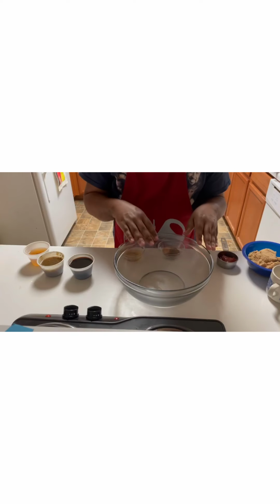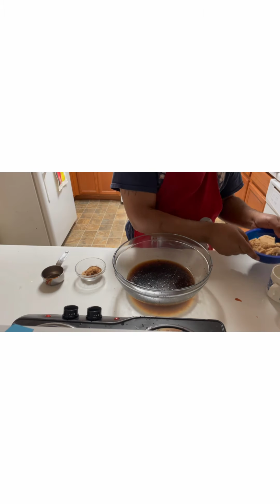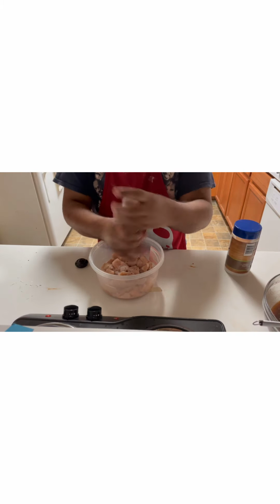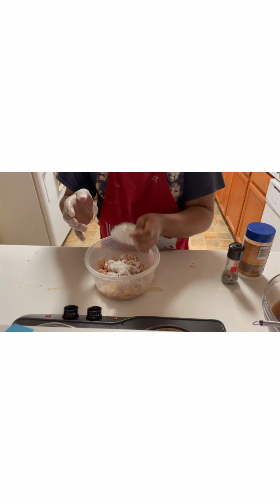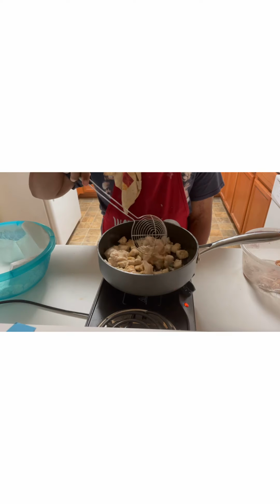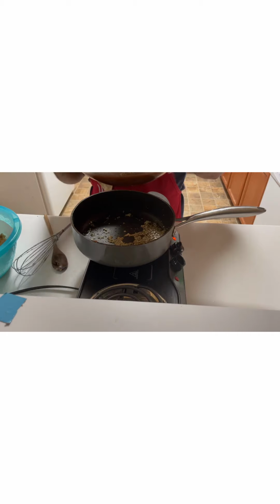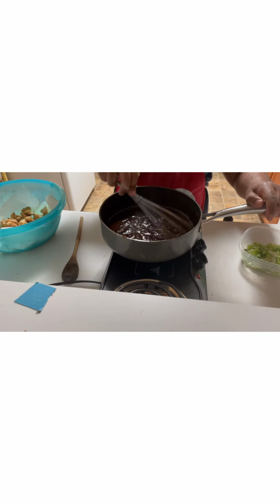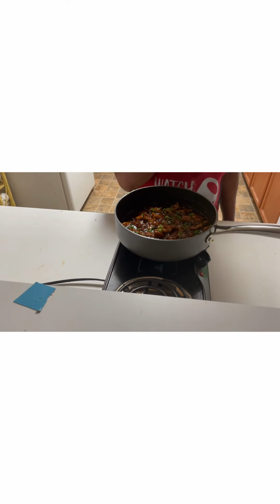Blind Chef’s Tasty Bourbon Chicken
I was craving this bourbon chicken that is usually in the mall  food courts. So I decided to make it myself. Enjoy the recipe and video directions.
Bourbon Chicken ingredients: 2-3lbs cubed chicken thighs or  breast, 2 TBSP Apple cider vinegar, 2/3 Cup soy  sauce, 1/2 Cup apple juice, 1/3 Cup  bourbon, 1/2 Cup chicken stock, 1/3 Cup ketchup, 3/4  cup Brown sugar, 1 cup water, 1 tsp onion powder, 1 tsp garlic Potter, 1 tsp Ginger, 1 tsp dry  crush red peppers, 5 cloves chopped garlic, 1 bunch finely  chopped green onions,  2 tsp Kosher salt, 1 tsp  black pepper, 4 TBSP corn starch, 5 TBSP olive oil.
Directions: Cut chicken into 1  inch pieces. Season Chicken with  2 teaspoons kosher salt, 1 teaspoon black pepper, 1 tablespoon olive oil,  and 2 tablespoons cornstarch. Heat up approximately 4 tablespoons olive oil in a skillet and fry your chicken until 80% cook. Remove from oil  and place on paper towels. Meanwhile, in a bowl, combine and whisk  all the ingredients to make the bourbon sauce. Now, heat your skillet up with a little olive oil and sauté down the garlic for about two minutes. Add the sauce to the skillet and let come to a boil. Turn down heat and let simmer for 15 minutes. Then add 2 tablespoons of cornstarch into 1/2 cup of water and let it thicken. This should take about three minutes to your consistency. Add the chicken to the skillet and the sauce and let it cook/simmer  for about 3-5  minutes and add your chopped green onions to the skillet.  Serve over white rice and enjoy. The Blind Bearded Chef Zeke.